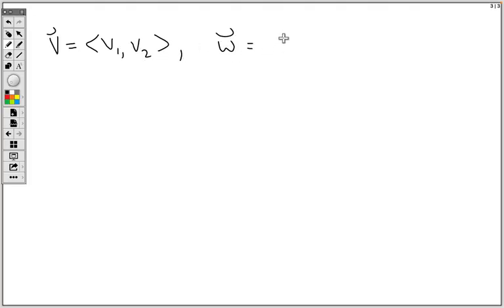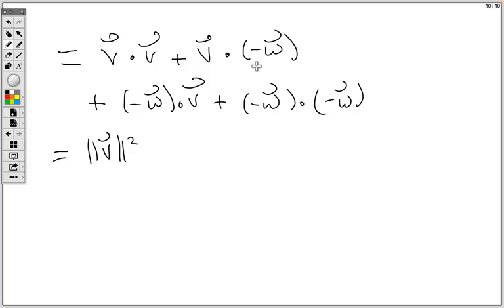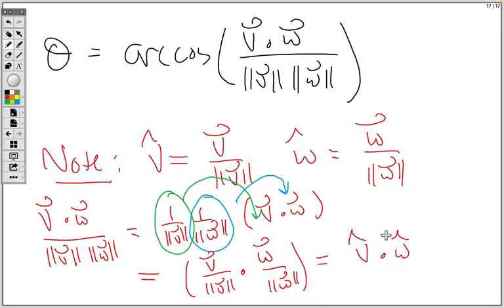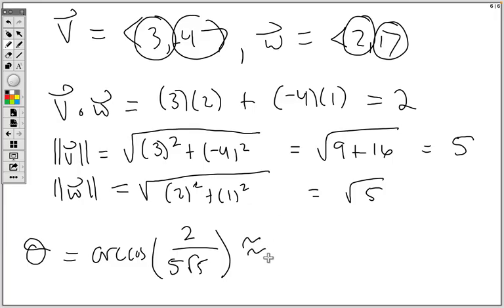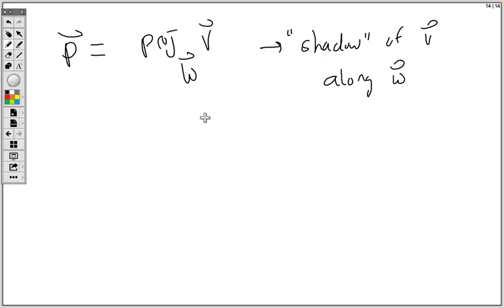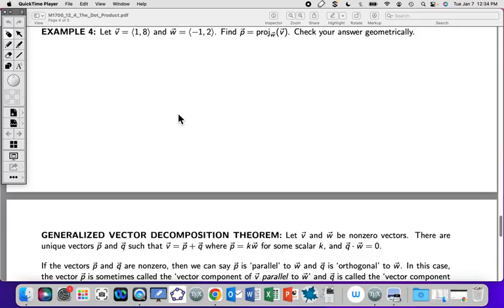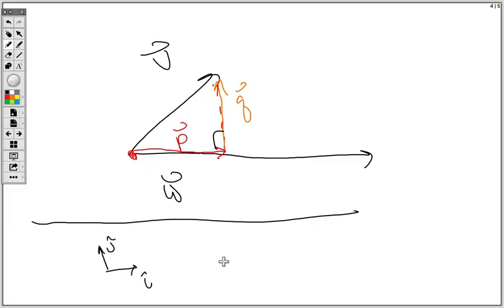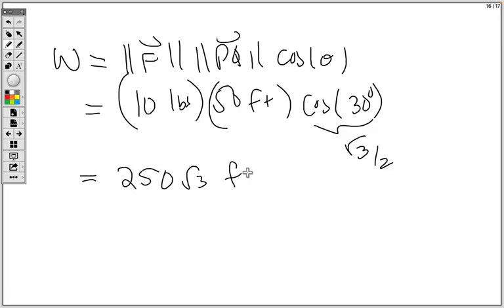Section 12.4: The Dot Product